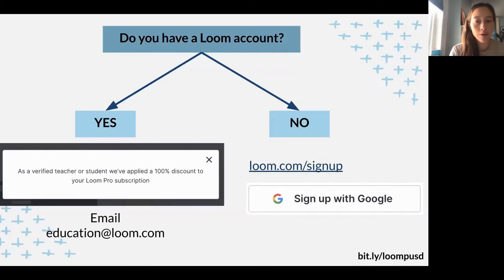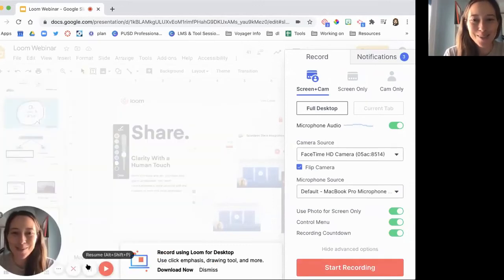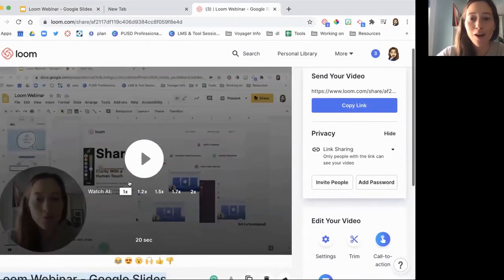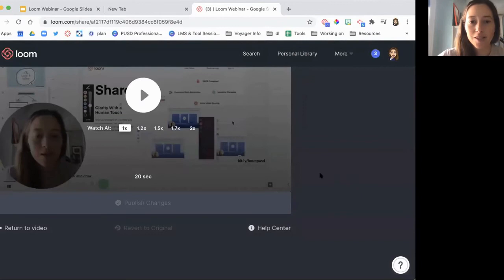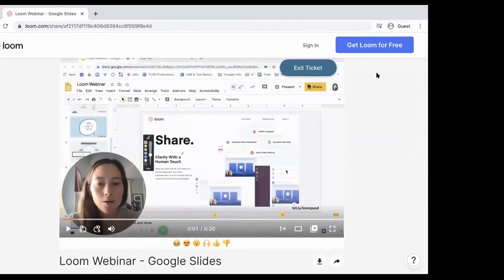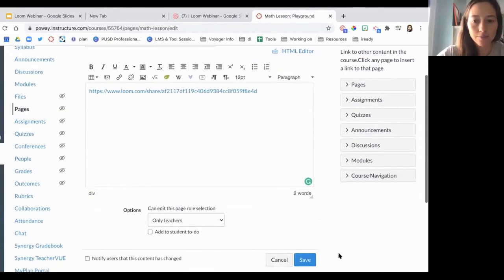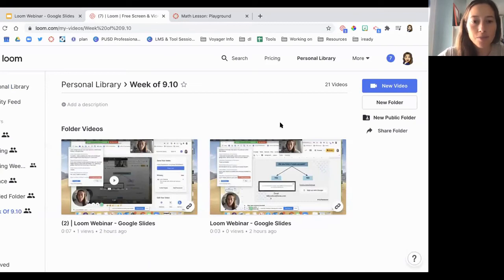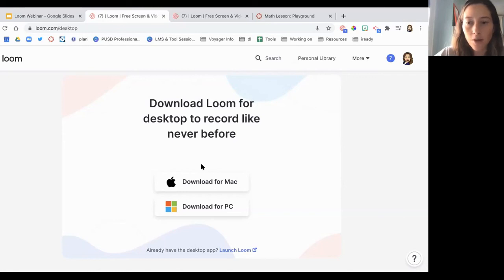Screencasts with Loom 11 AM